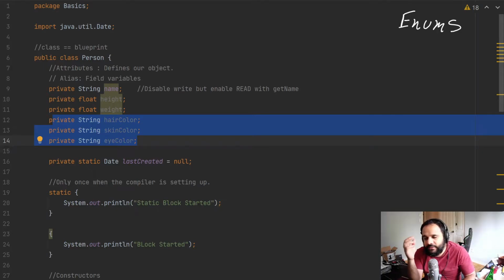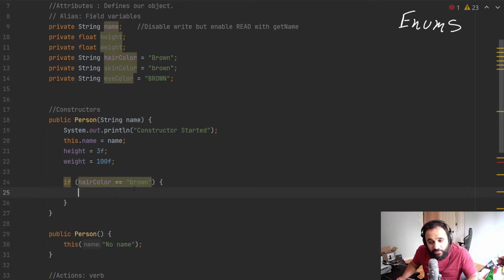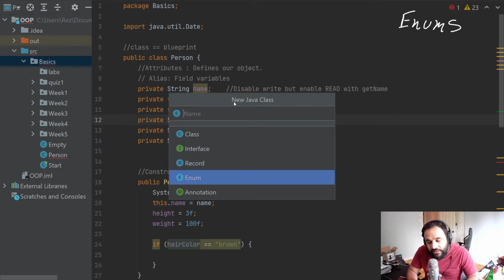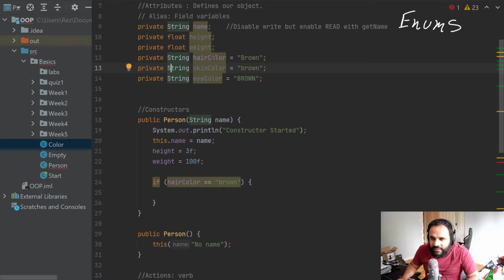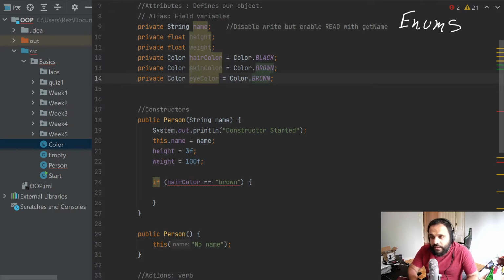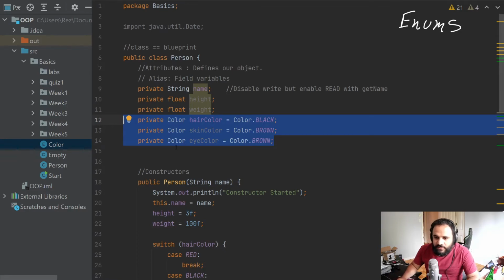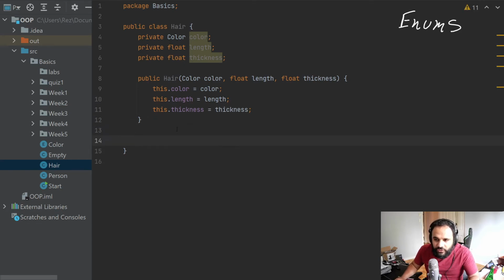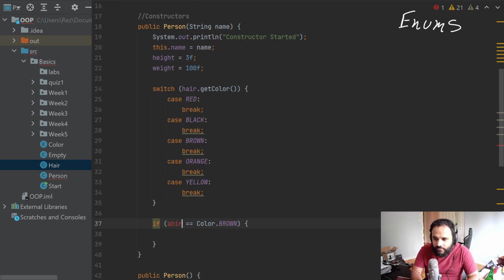Enums Basic 55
Basic usage of Enums